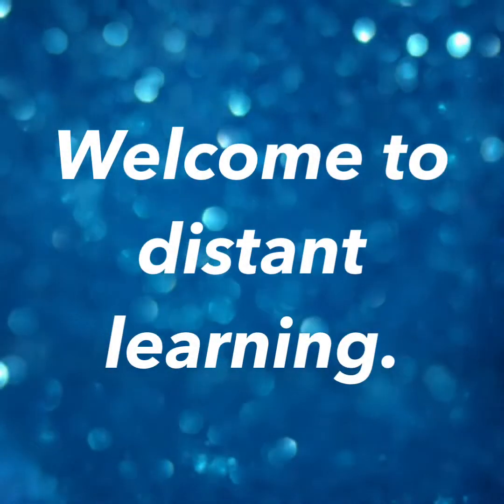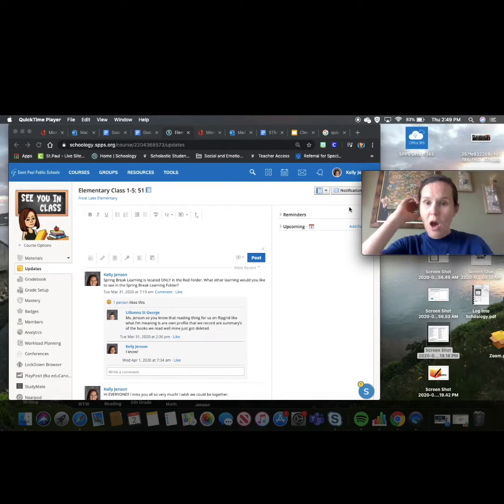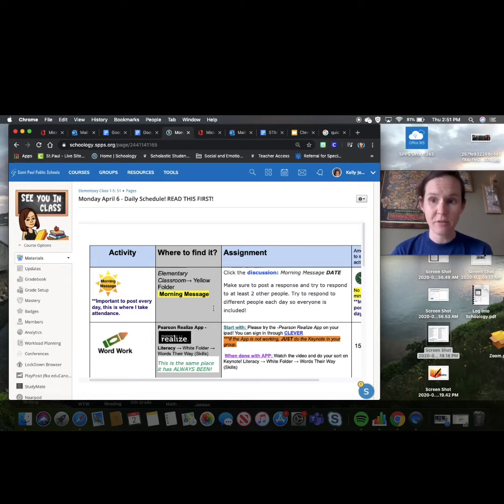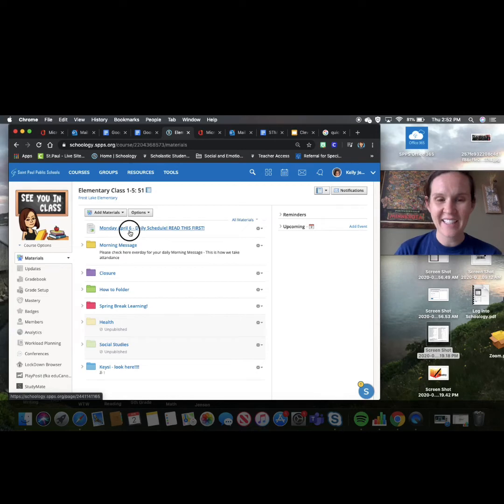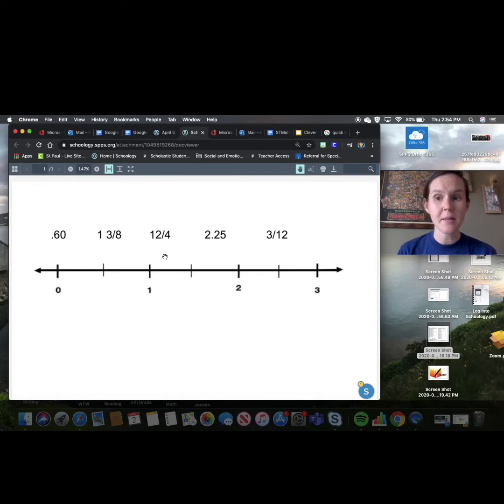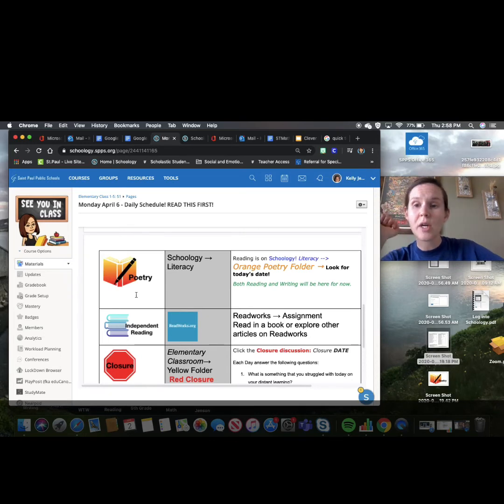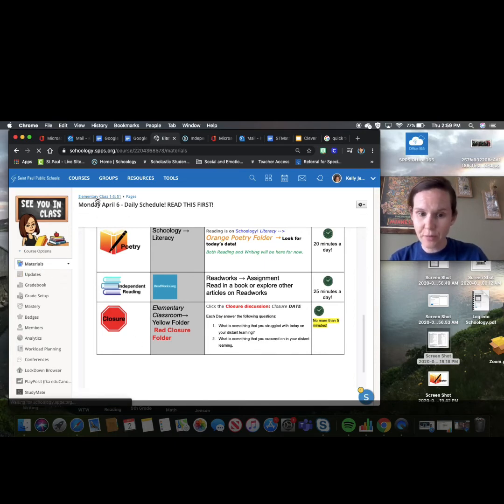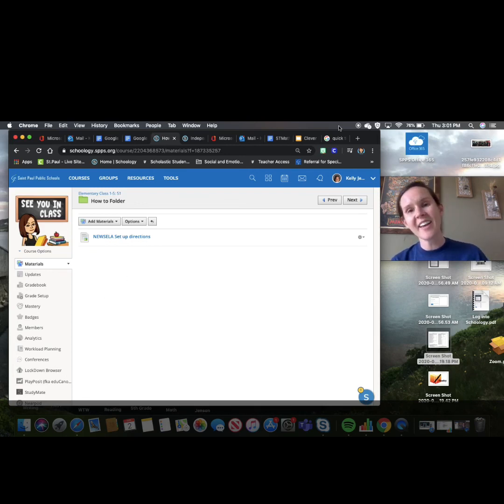Monday April 6